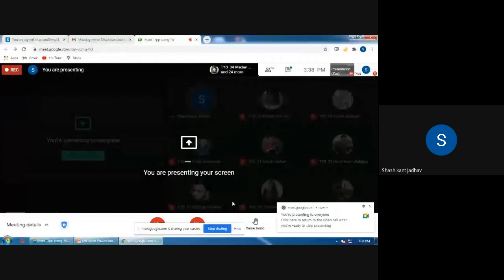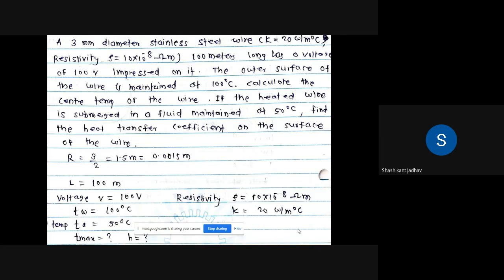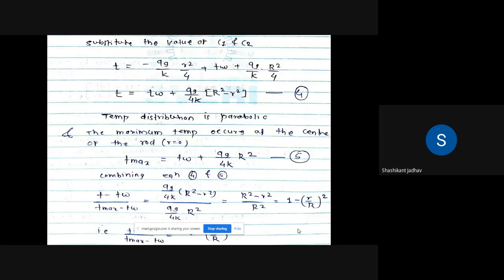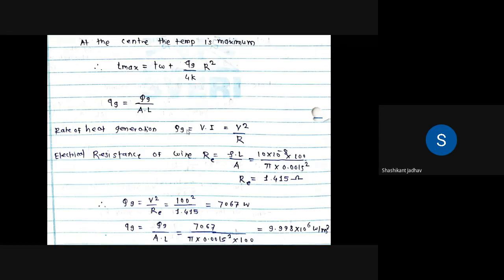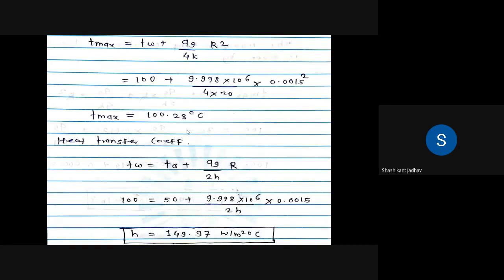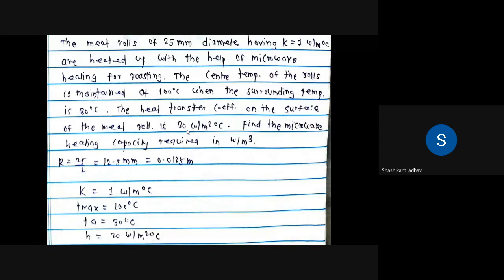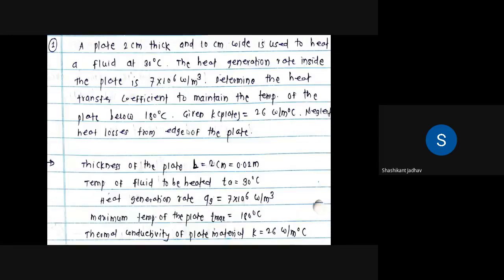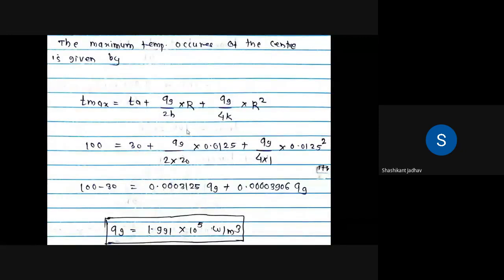L25 Problems on uniform heat generation